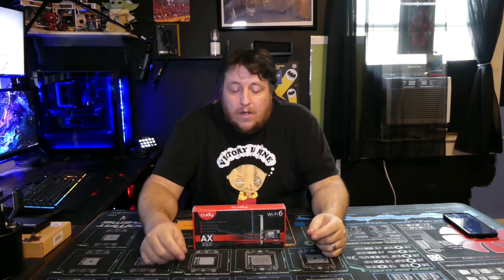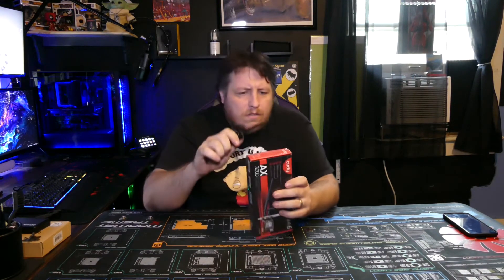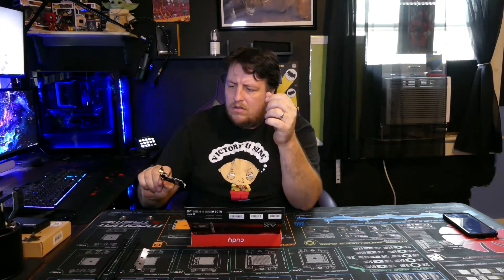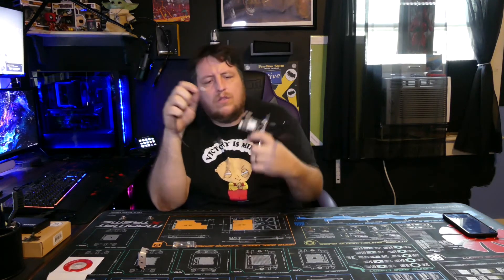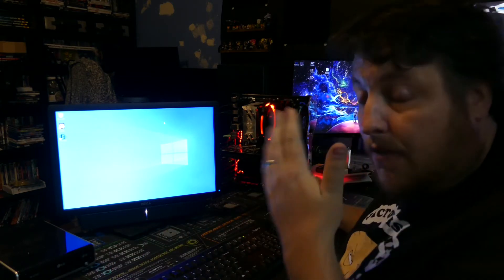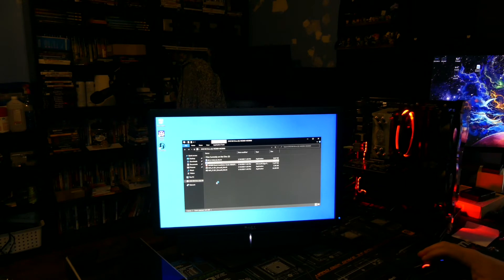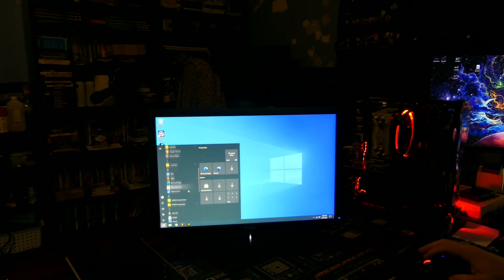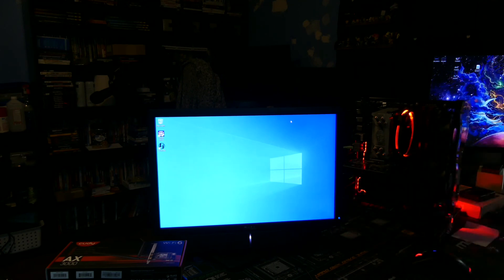Easy WiFi card review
In this video I take a look at the Cudy WE3000 AX3000Mbps wireless WiFi 6 PCIe card for pc with Bluetooth